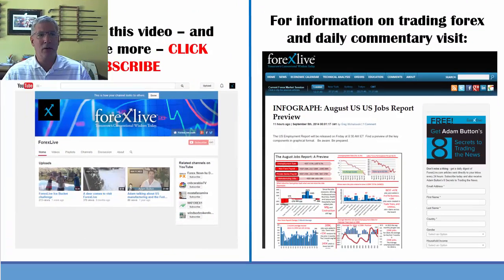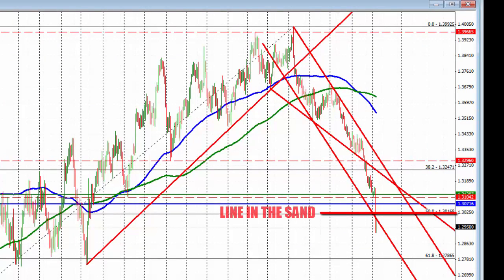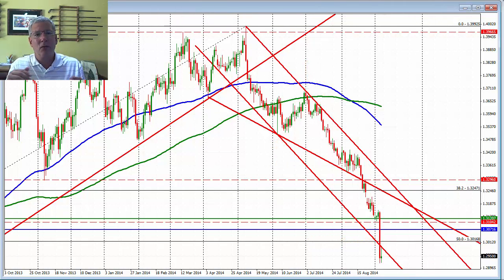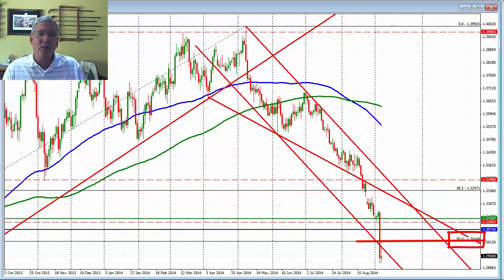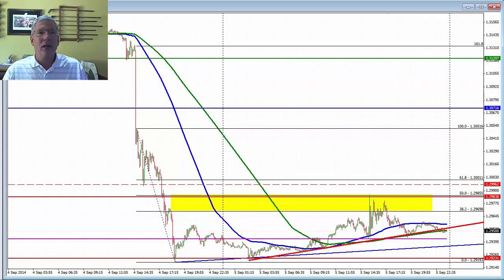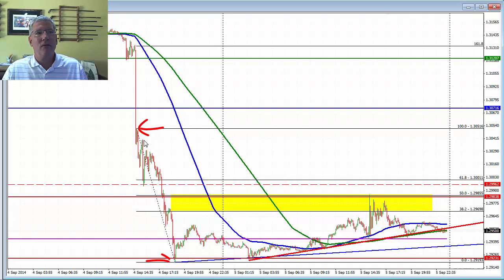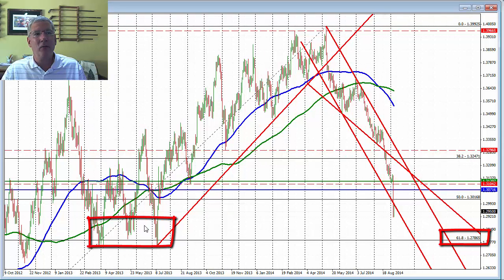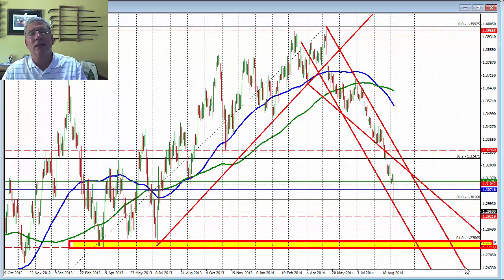Technical Analysis: EURUSD preview for the week starting September 8th, 2014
The EURUSD is starting the trading week near levels from Friday after the sharp move lower post the ECB decision. What are the key levels to watch in the September 8th week? Watch and learn.